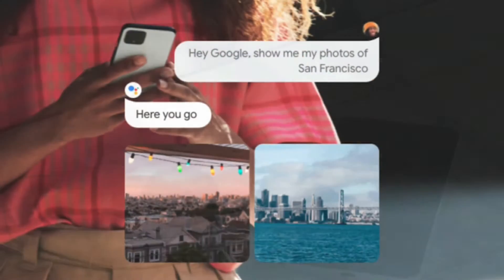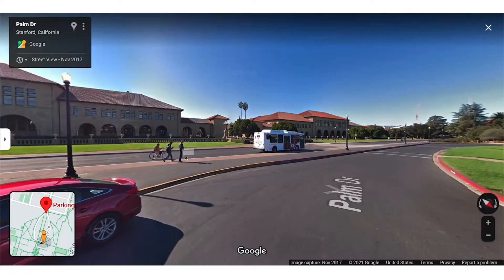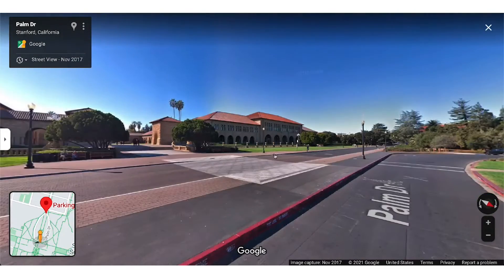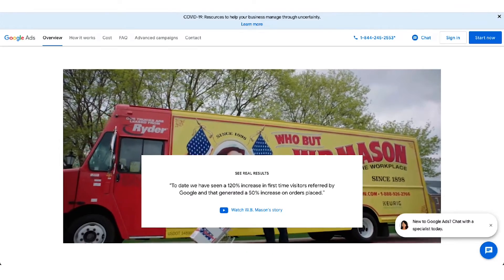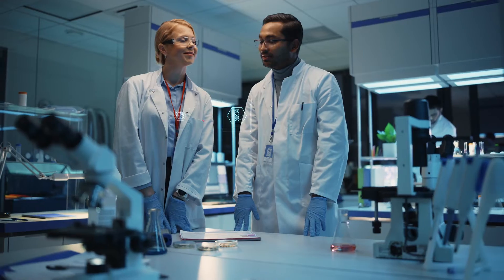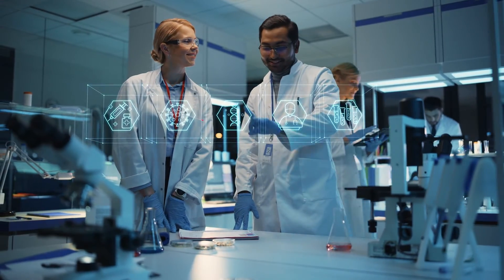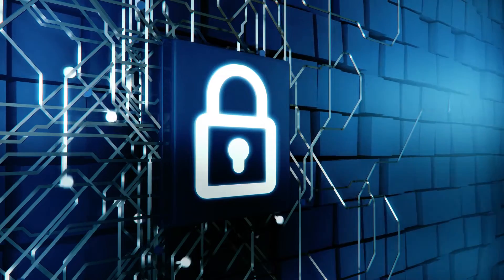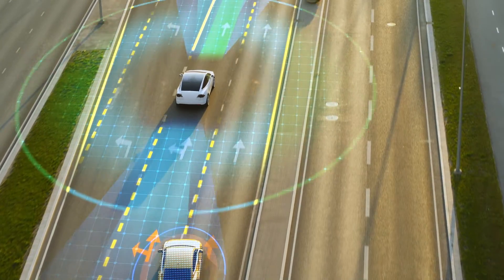#2 Machine Learning Specialization [Course 1, Week 1, Lesson 1]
The Machine Learning Specialization is a foundational online program created in collaboration between DeepLearning.AI and Stanford Online.

This beginner-friendly program will teach you the fundamentals of machine learning and how to use these techniques to build real-world AI applications.

This video is from Course 1 (Supervised Machine Learning Regression and Classification), Week 1 (Introduction to Machine Learning), Lesson 1 (Overview of Machine Learning), Video 2 (Applications of Machine Learning).